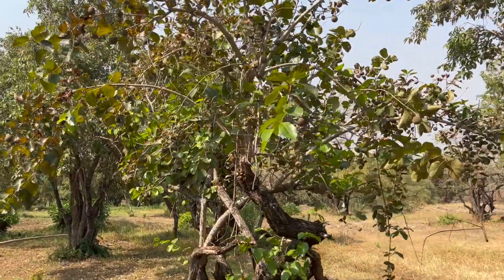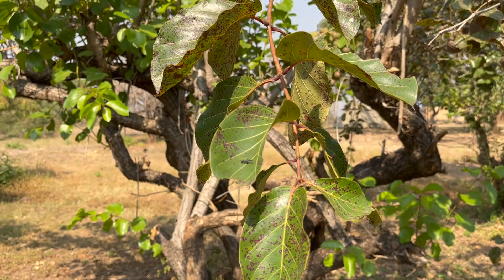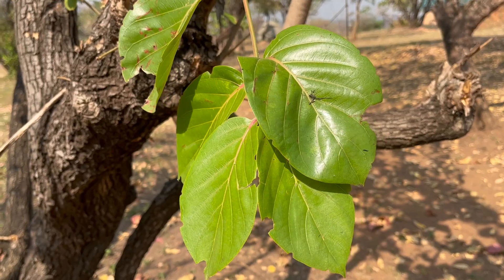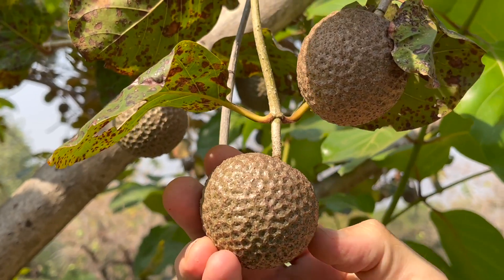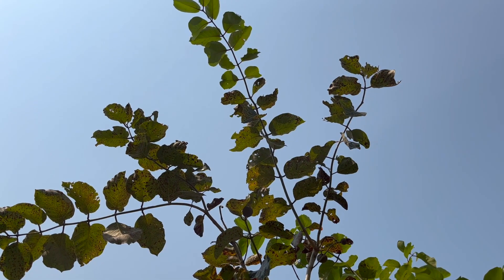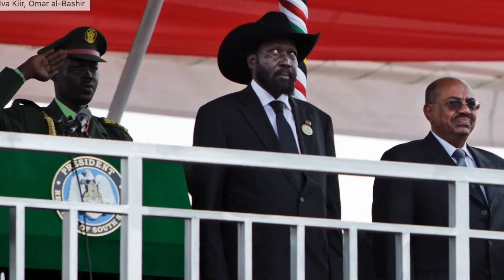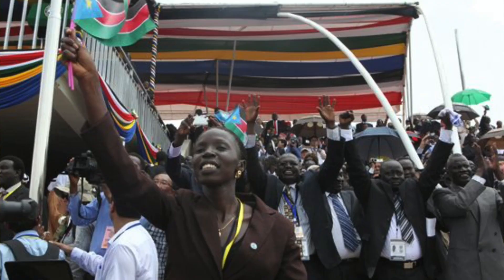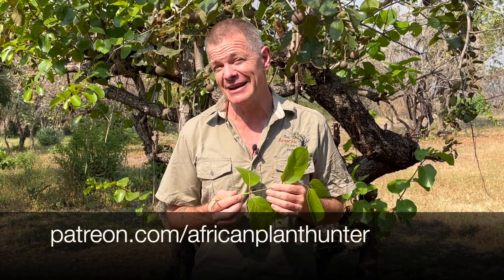Notable Trees of the African Bush E23: Donkolon/African Peach/Nauclea latifolia (Boma, South Sudan)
I'm in South Sudan. It's a spectacular country with stunning wilderness areas, and it's sharing with me some trees I've never seen before. Here's one of them, a beautiful and fantastically potent medicinal tree, used by the Murlé of Boma National Park to cure malaria. And, guess what, scientists have found it contains an indole alkaloid that actually does cure malaria. Traditional knowledge wins again!!